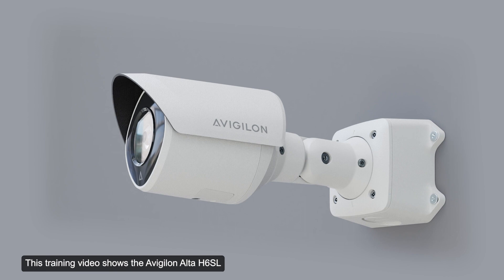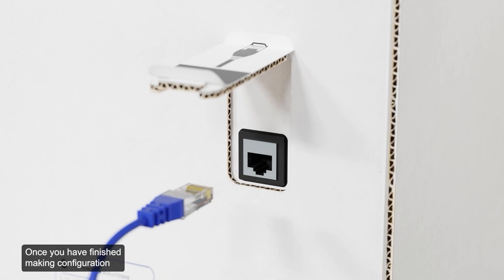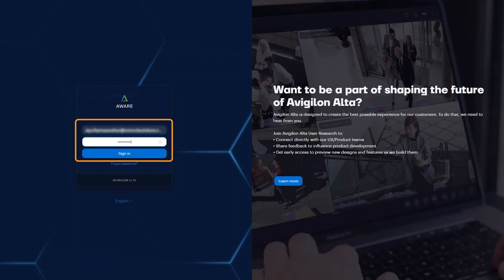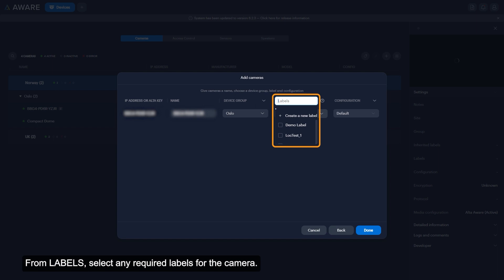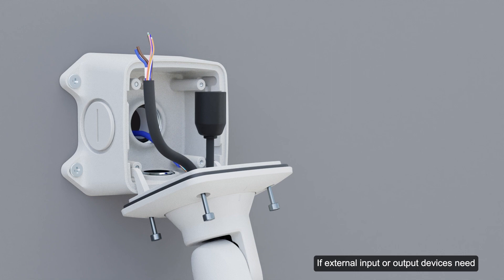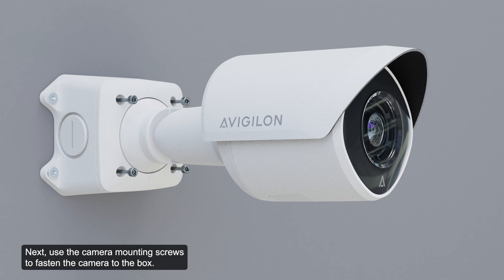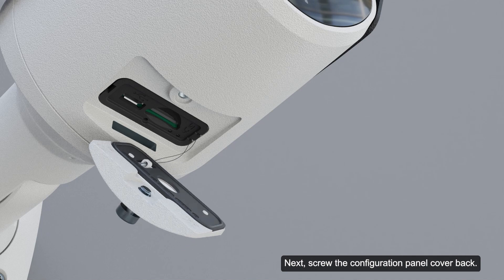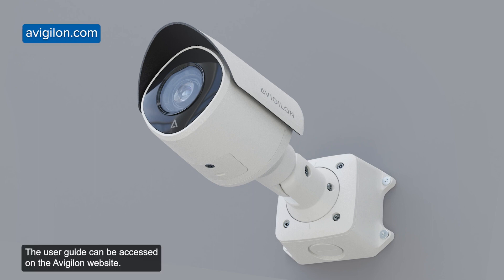Alta H6SL Bullet Cloud Camera Installation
This training video overviews the steps to install the Avigilon Alta H6SL Bullet cloud camera for Alta Aware.